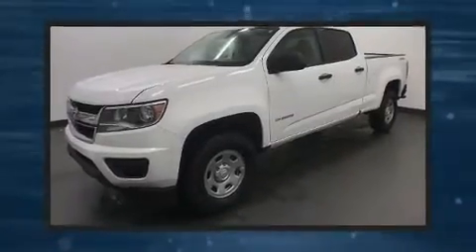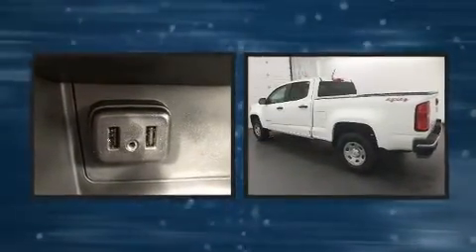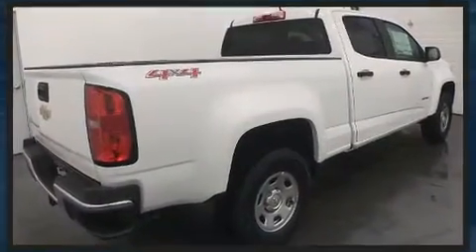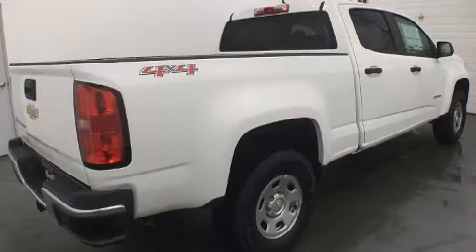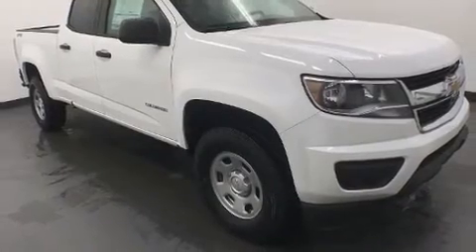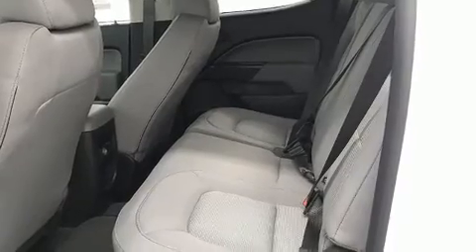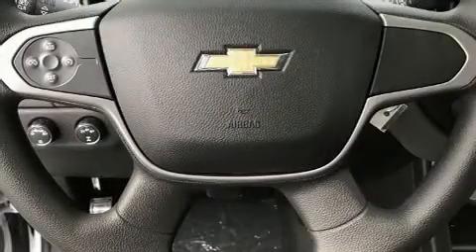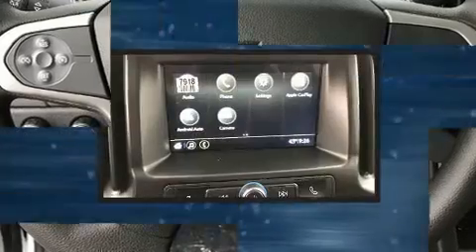2019 Chevrolet Colorado 4WD Work Truck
Berger Chevrolet
2525 28th St SE

You can expect a lot from the 2019 Chevrolet Colorado. This 4 door, 5 passenger truck offers the latest in technological innovation and style. It features an automatic transmission, 4-wheel drive, and a refined 6 cylinder engine. Chevrolet prioritized fit and finish as evidenced by: 1-touch window functionality, variably intermittent wipers, fully automatic headlights, remote keyless entry, cruise control, a trailer hitch, and power windows. Audio features include an AM/FM radio, and 6 speakers, enhancing the audio experience throughout the interior. Chevrolet also prioritized safety and security with features such as: head curtain airbags, front side impact airbags, traction control, ignition disabling, and 4 wheel disc brakes with ABS. For added security, dynamic Stability Control supplements the drivetrain. Our aim is to provide our customers with the best prices and service at all times. Stop by our dealership or give us a call for more information.